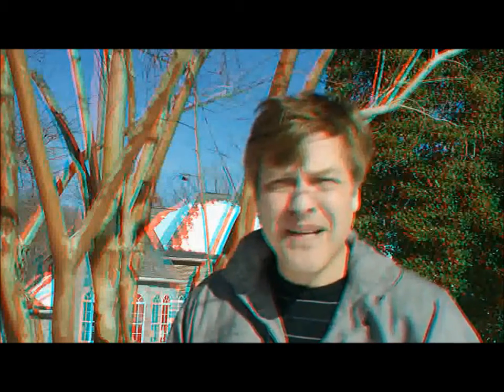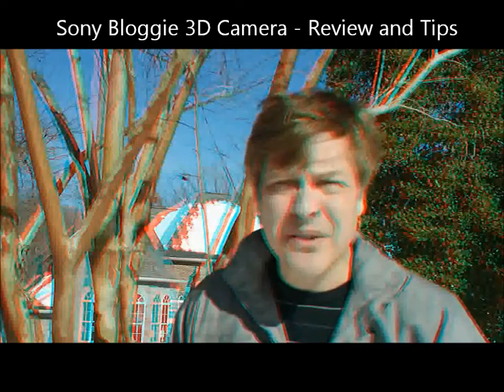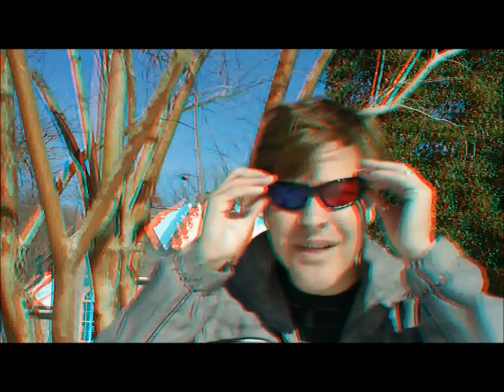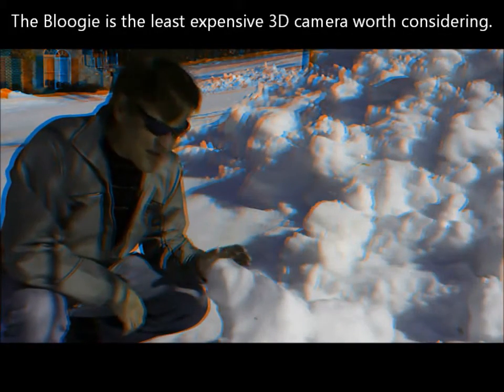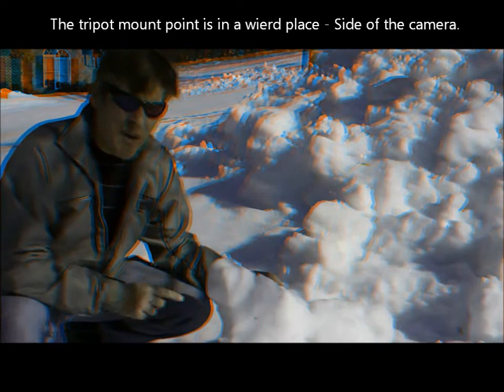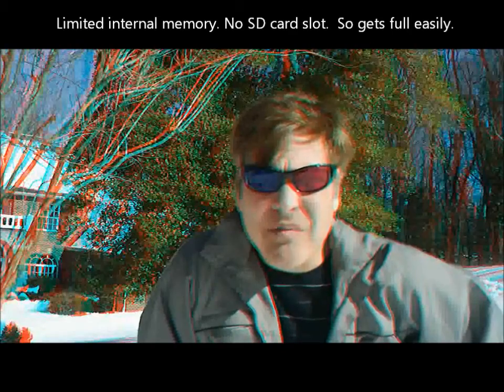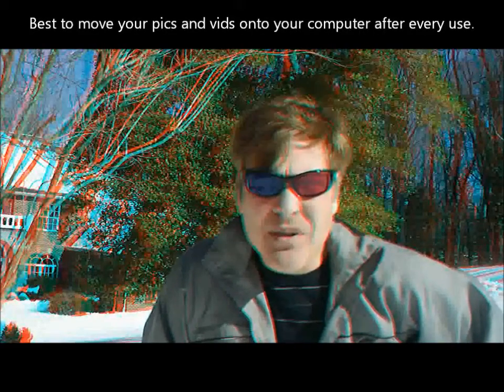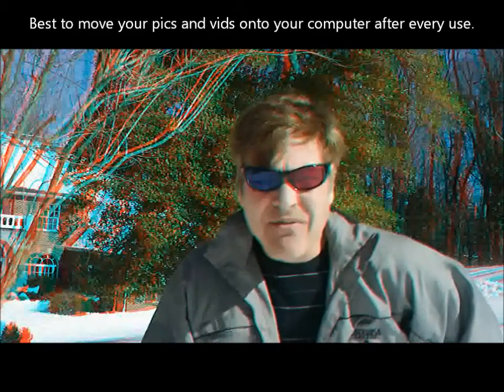Bloggie 3D Camera Review and Tips (Red/Blue Anaglyph)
We test drive a Sony Bloggie 3D Camera.  It feels like quality and has one limitation and awful software.  If you don't install the software that comes with it and spend and extra $30 on two pieces of photo and video editing software, this camera might make you happy.  Though, I am suspicious that the video is really 640 x 480 and not true high def.